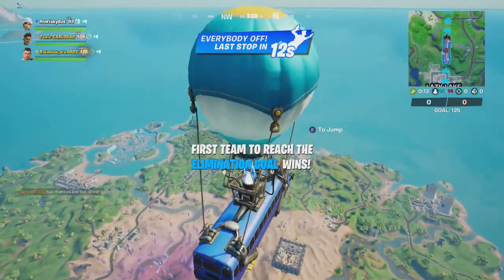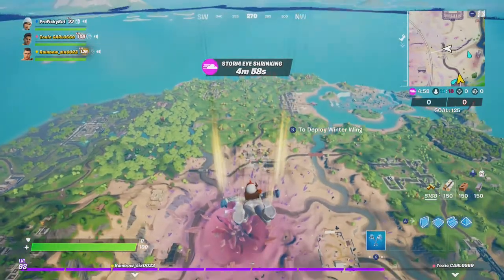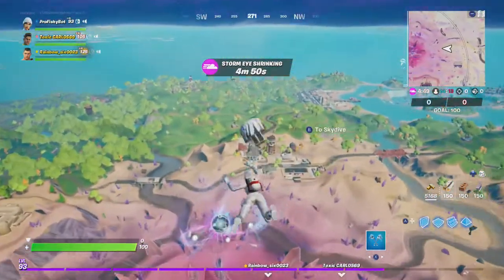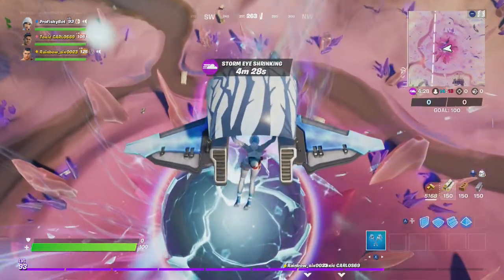How to Enter Zero Point | Fortnite Epic Quest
Please enjoy this video of Goblin Griff showing you how to Enter Zero Point in Fortnite. This is an Epic Quest and is worth 20K xp. The easiest way is to glide to Zero Point from the Battle Bus. Enjoy!

Epic Support A Creator Code: Goblin_Griff